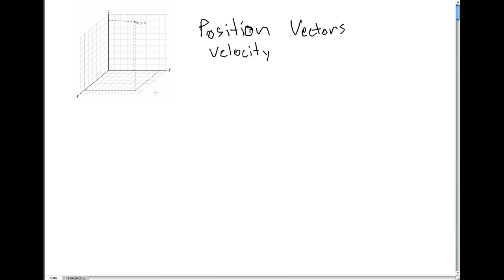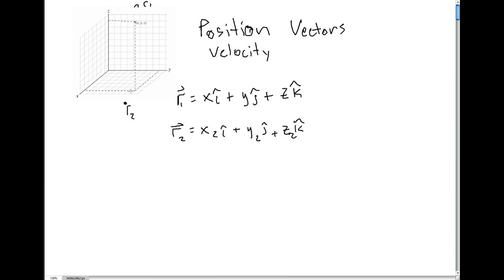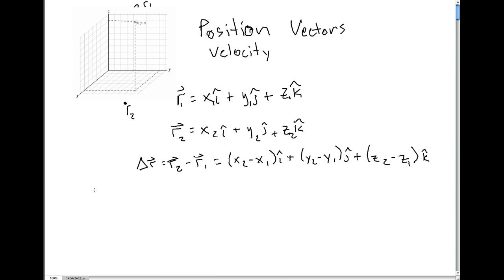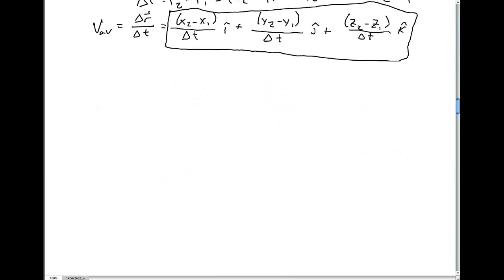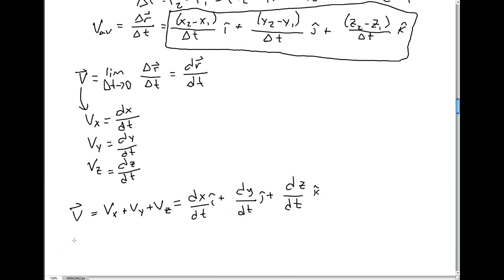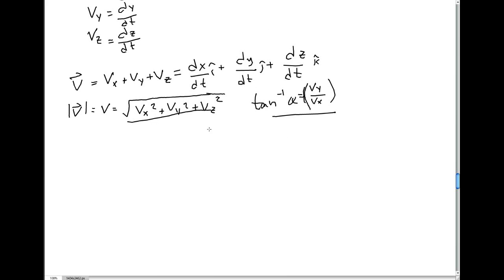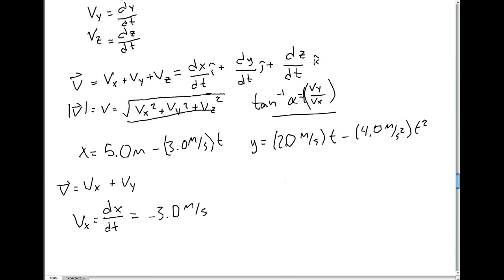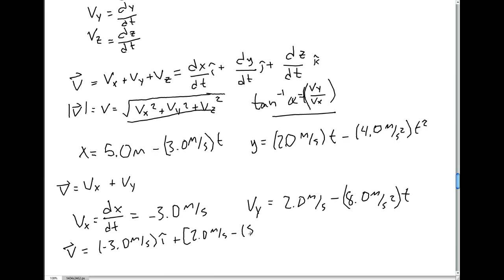Position and Velocity Vectors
Practice using position vecotrs in 2-D and 3-D to find velocity vectors.